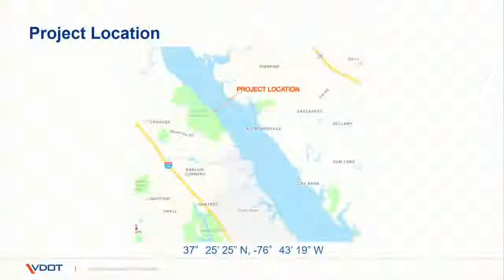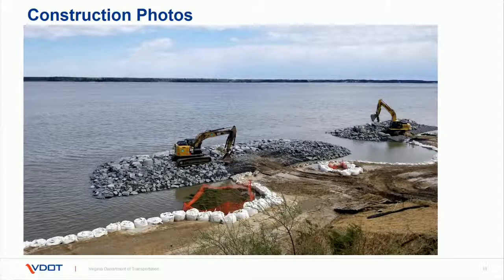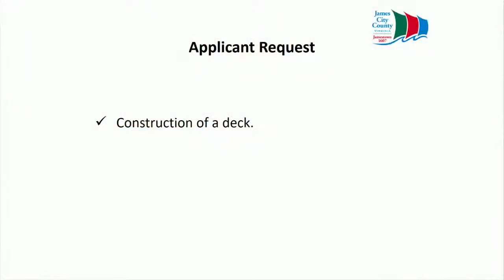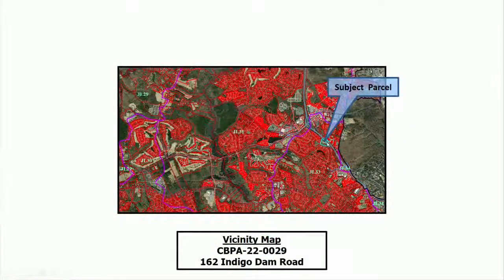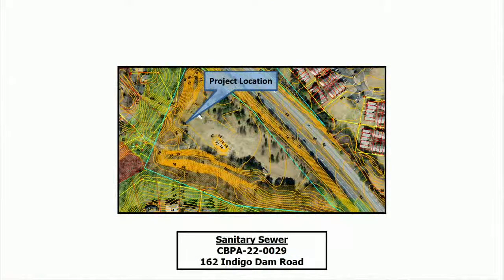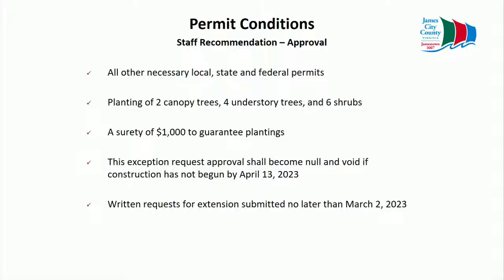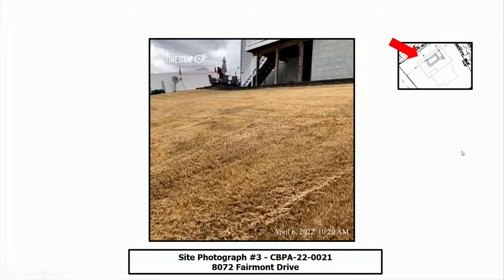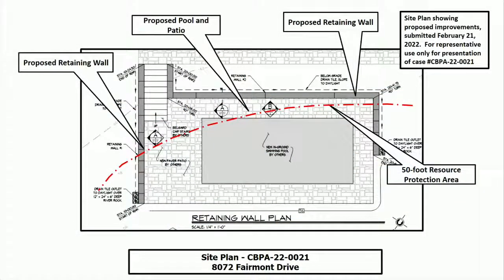Chesapeake Bay & Wetlands Board Meetings – April 13, 2022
A regular meeting of the Chesapeake Bay & Wetlands Boards from April 13, 2022